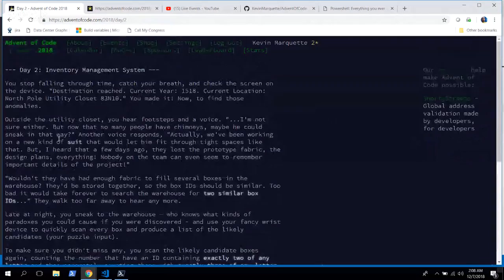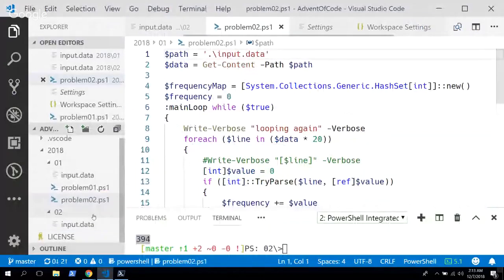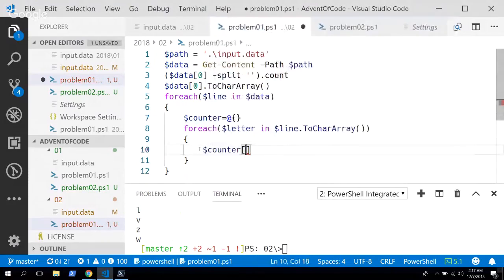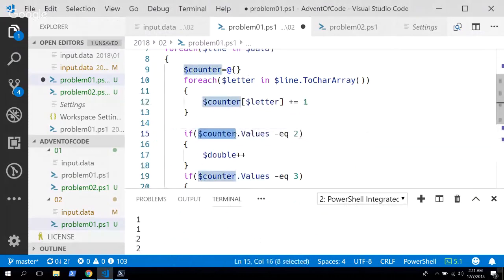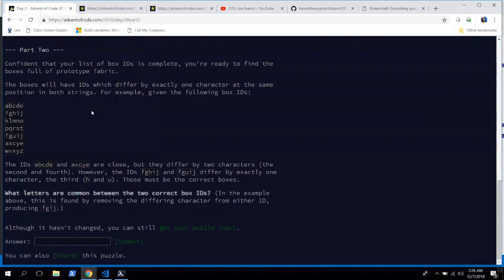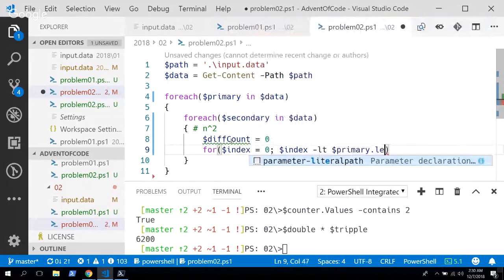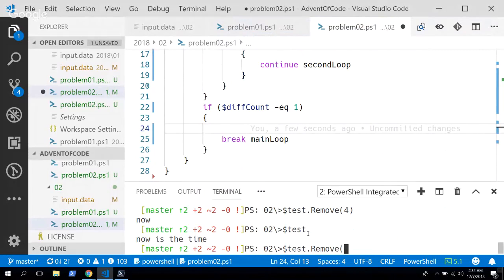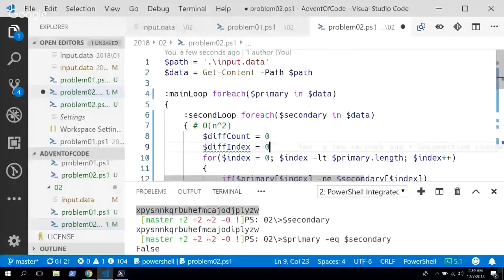PowerShell: Advent of Code 2018 Day 02 Part 1 and Part 2